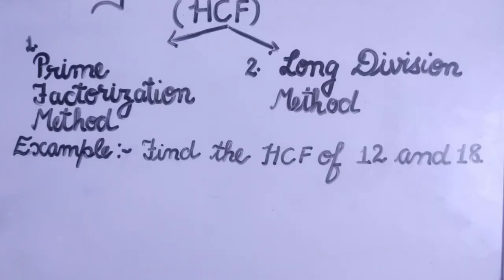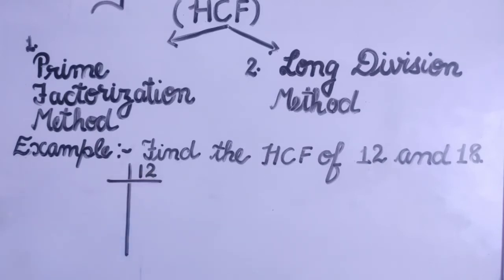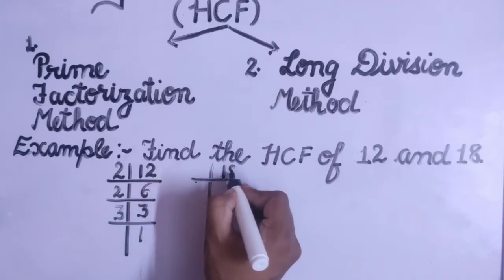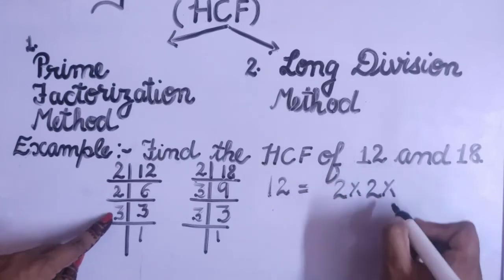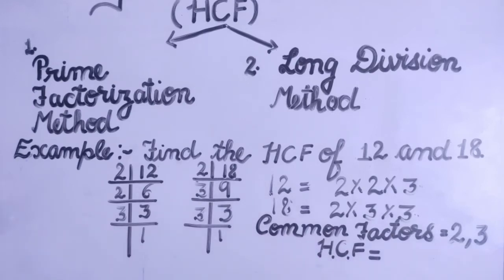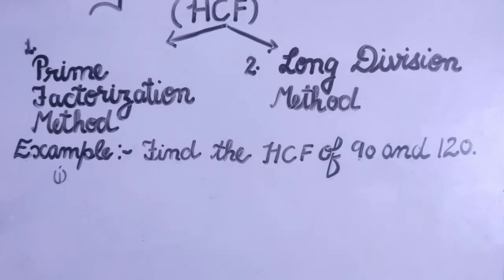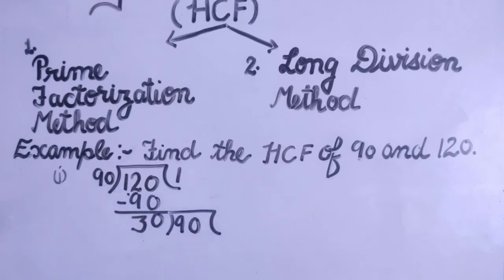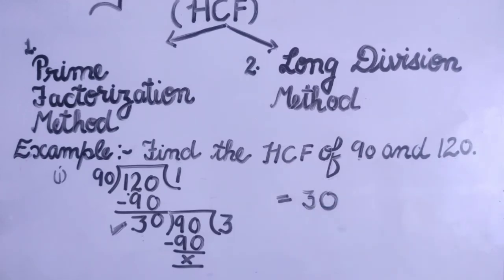5th and 6th - Maths -2020.07.25 (HCF - Part 2)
(HCF - Part 2)